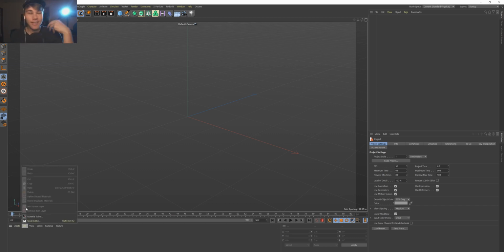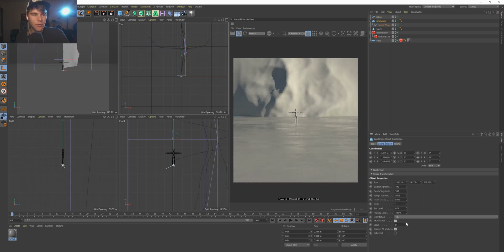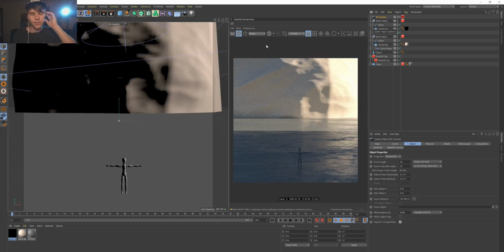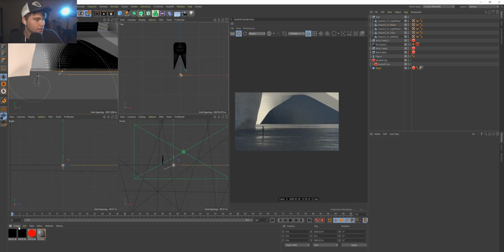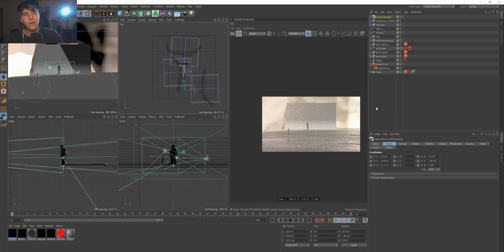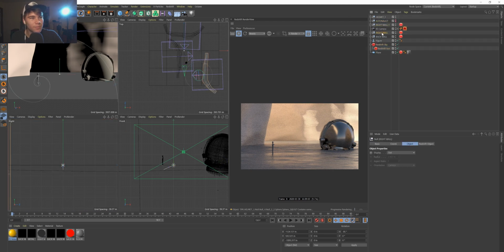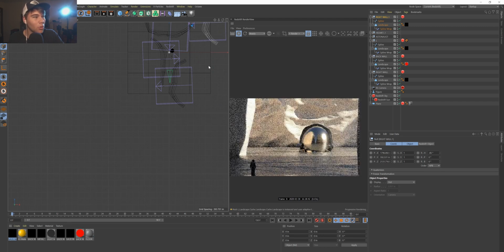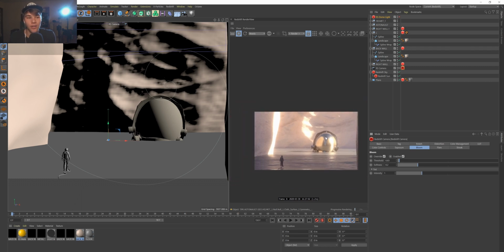Cinema 4D Tutorial - How to make a landscape render with Redshift